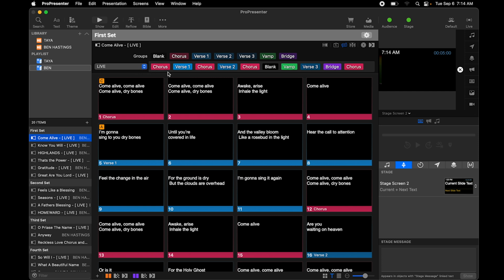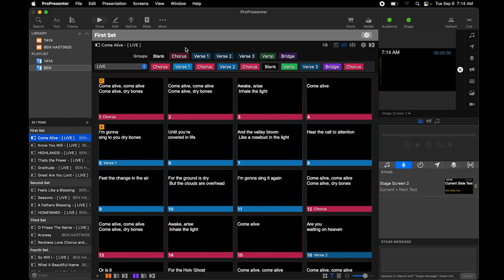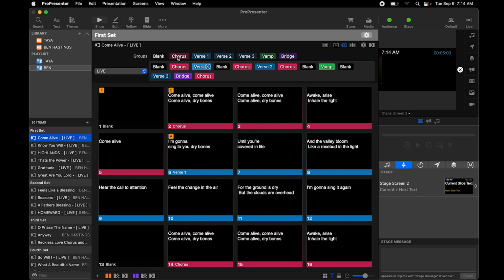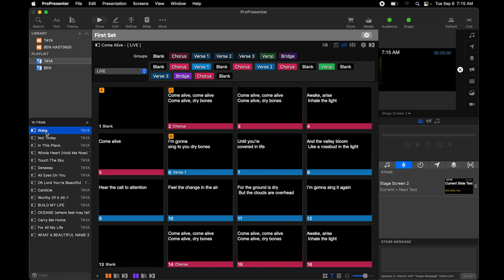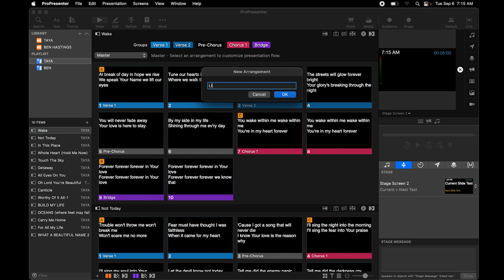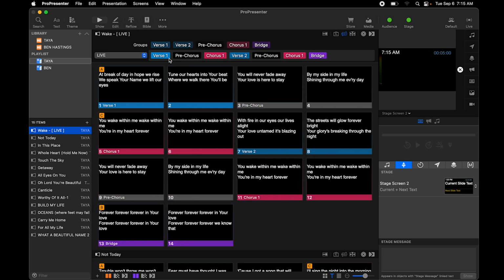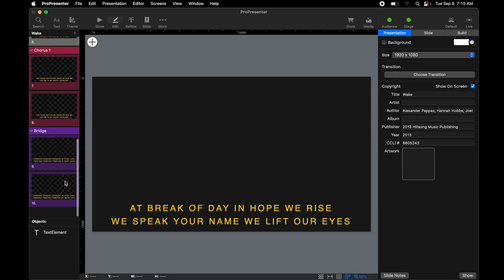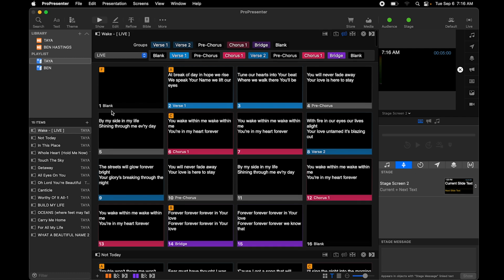The Best Pro Presenter 7 Trick!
This has saved me countless time when making sets in ProPresenter 7